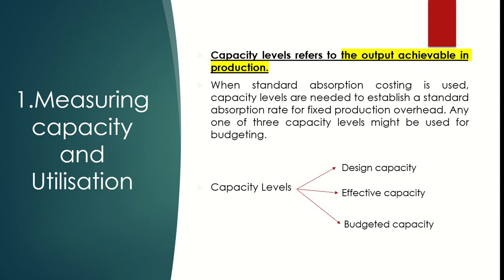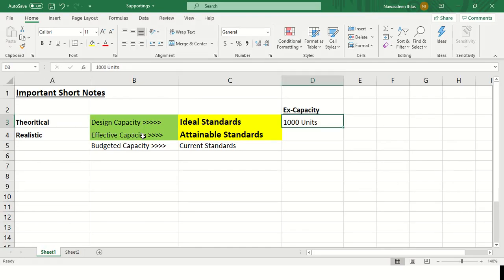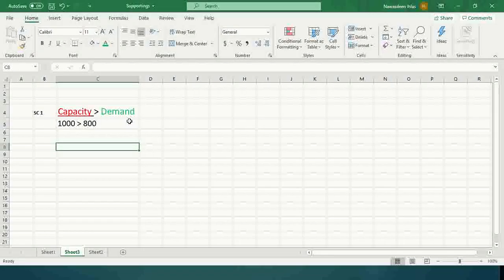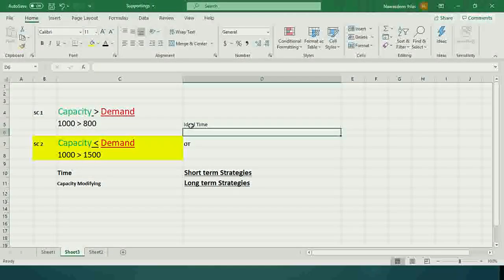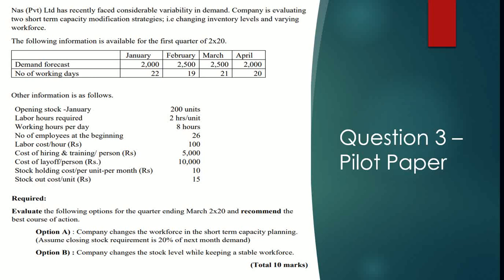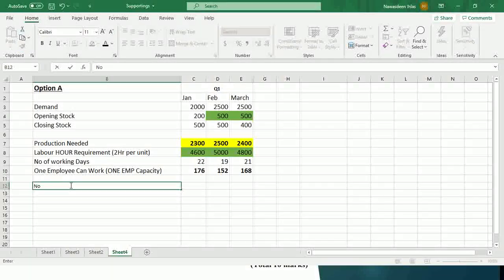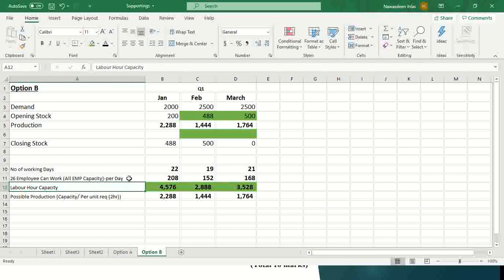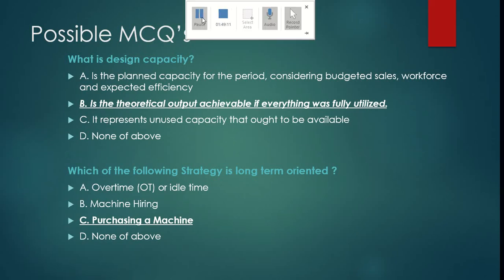Capacity Planning Chapter 07 Lecture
Measuring Capacity & Utilisation#
Demand Management Strategis#
Team Capacity Modifying Strategis#
Long Team Capacity Modifying Strategis#
Lecture and Pilot Paper Question Discussion.